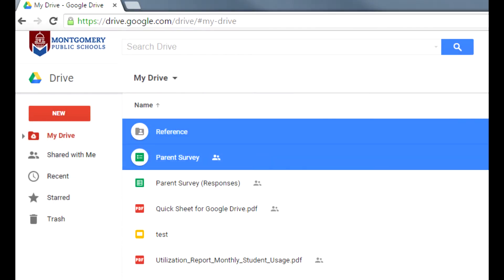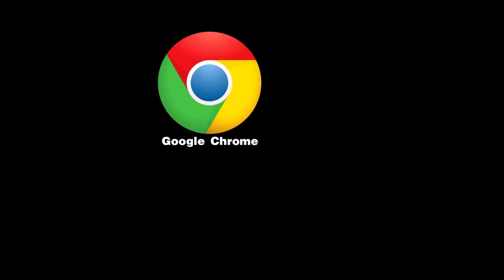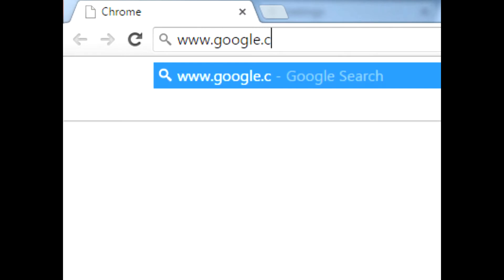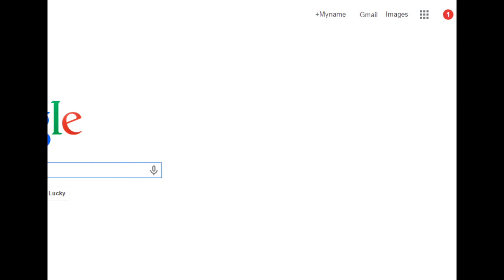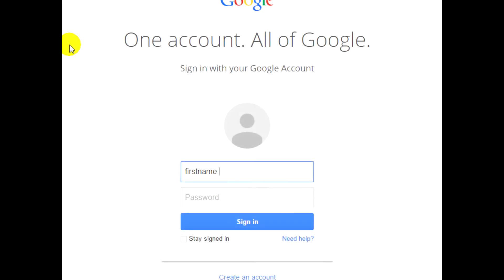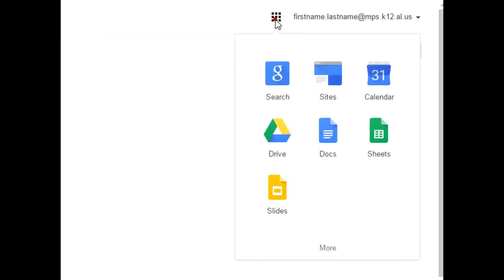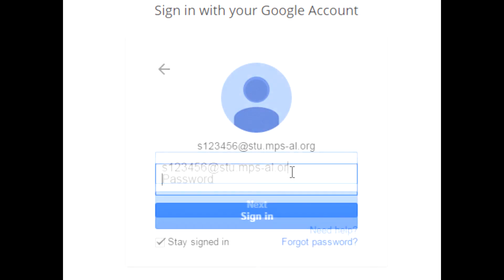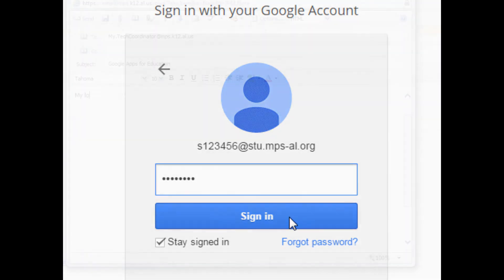Logging into MPS Google Apps for Education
This video will guide Montgomery Public School Teachers in logging into their Google Apps for Education account.